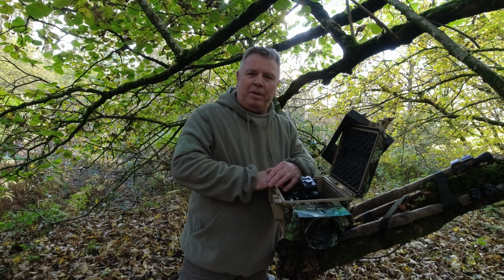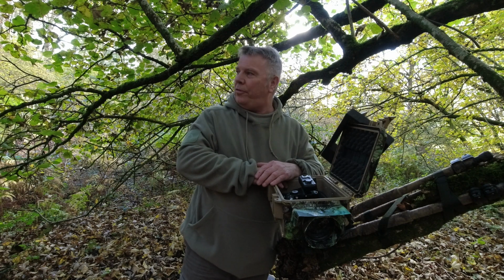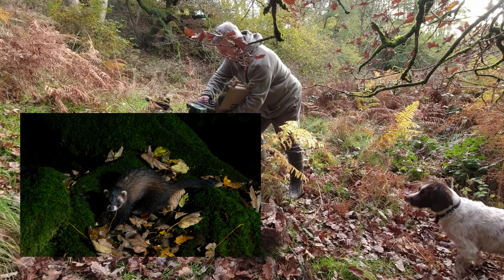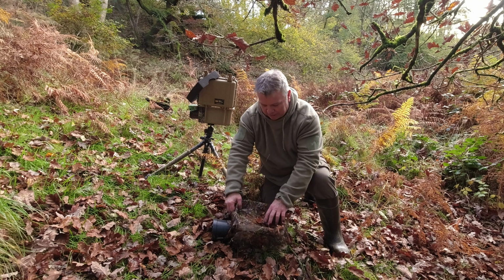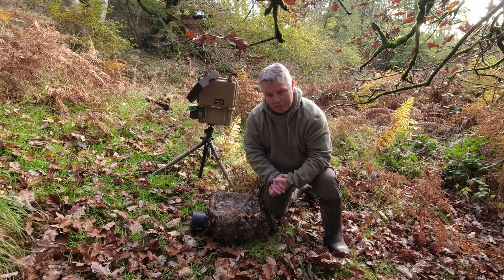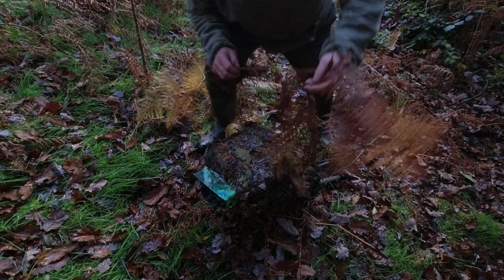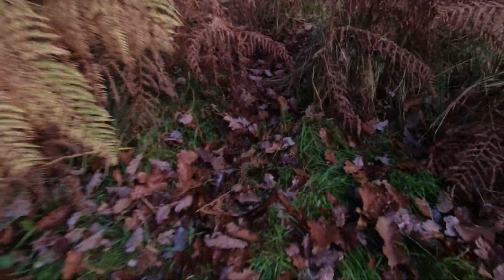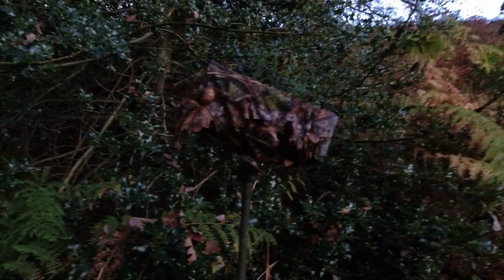DSLR Camera trap - Time to seek pastures new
After a 3 month long stint with my latest camera trap set up, I decided its finally time to try for something a bit different.
For more of my Camera trap and wildlife images, please see my Flickr
CAMERA GEAR:
Nikon D5200 & Nikon 24-85mm lens @ 85mm
X2 - Nikon SB28 flashes
Camtraptions PIR V3 sensor